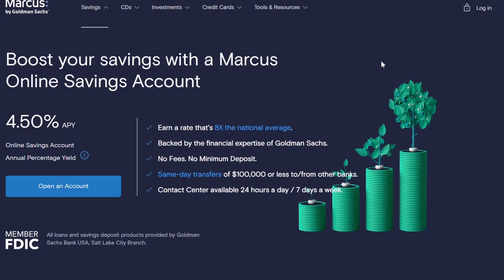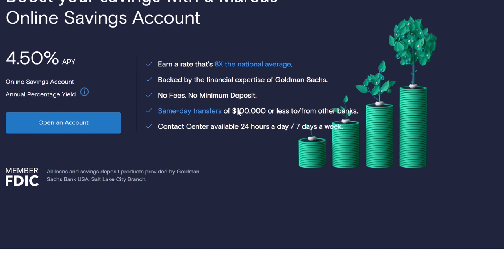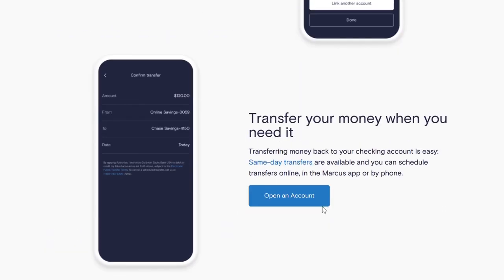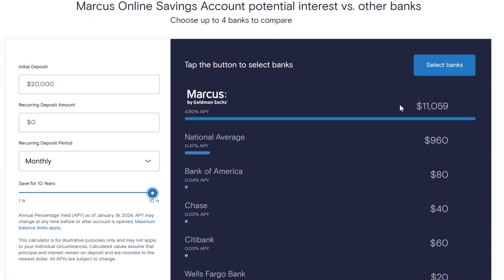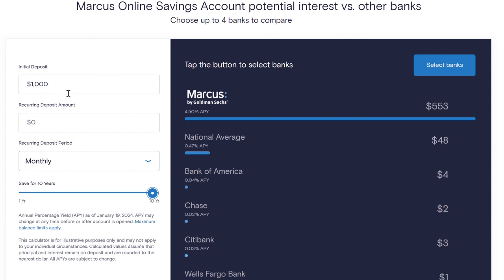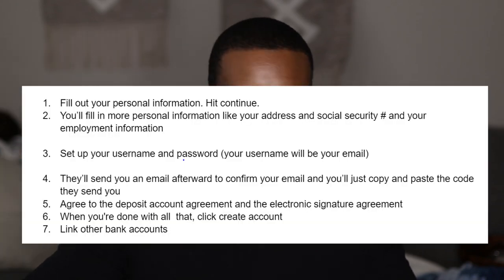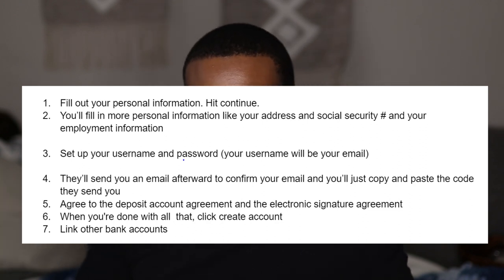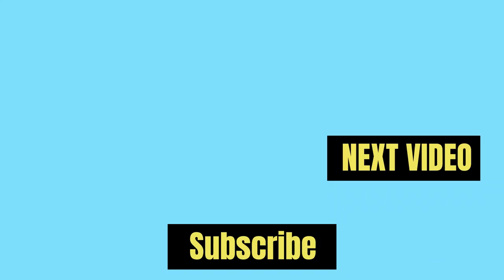How to Start a High-Yield Savings Account (Step-by-step)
I talk about high-yield savings accounts on this channel all the time. It's time I made a tutorial on how to start a high-yield savings account. Here it is!!

🔵 For Free Weekly Money Tips, Click Below!

 Savings Goals Template for Download!

The Wealth Journey (My Book):

7 Places Your Money Needs to Go When You Get Paid (how to save money fast)